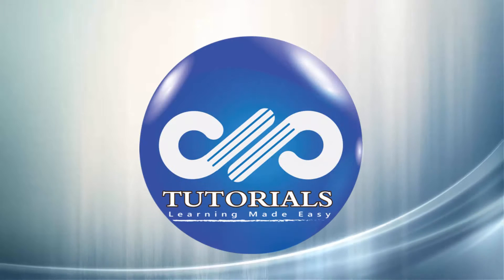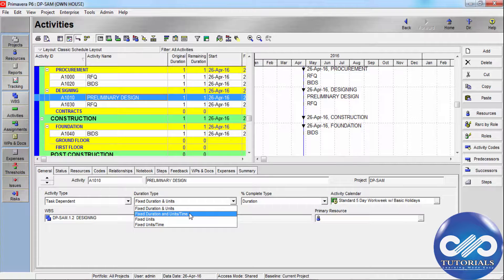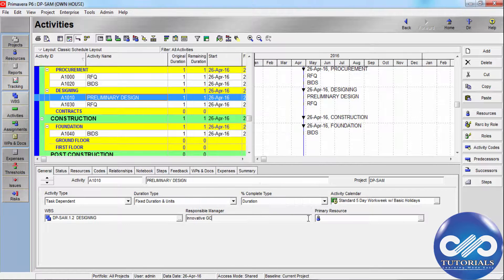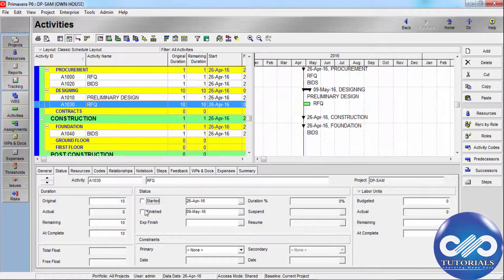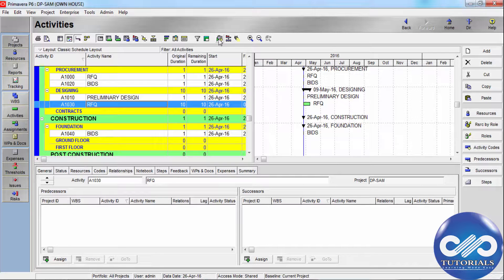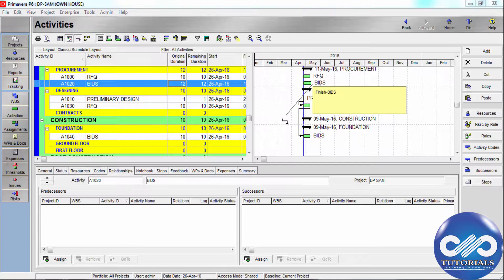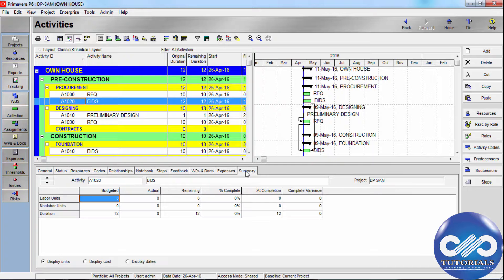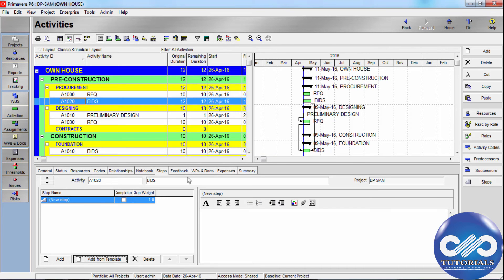Primavera P6 Tutorials : Chapter - 3.2 : Working with Activities in Primavera P6 (Part 1 of 2)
Activities are the fundamental elements of the project. These are the lowest level of WBS structure. Let us understand about activities in detail in this chapter.

Use the activity table or activity network layout to add activities. Activity information can be defined in the activity details at the bottom layout of the activities window.

Activities Overview, with all the tabs explained in detail